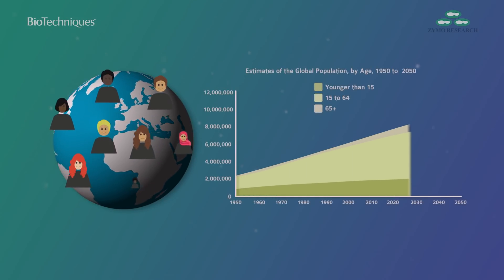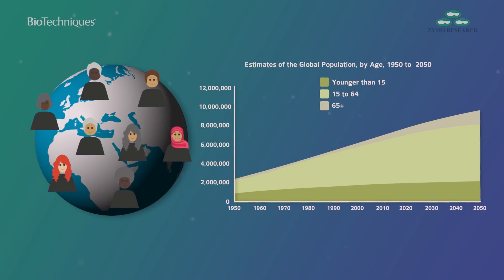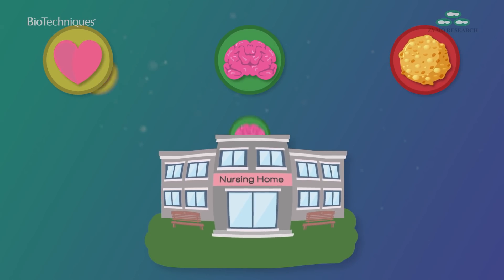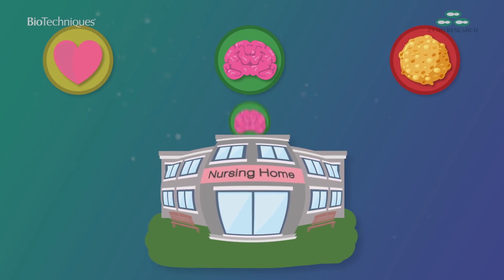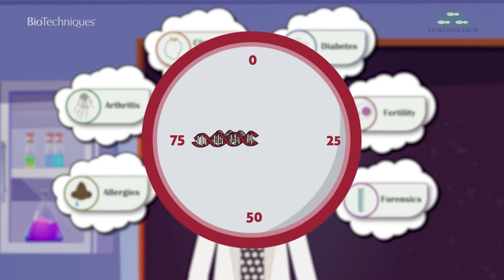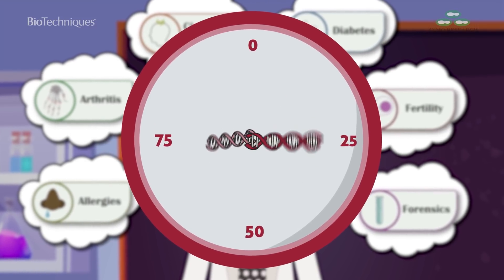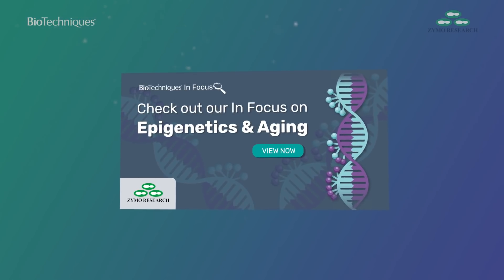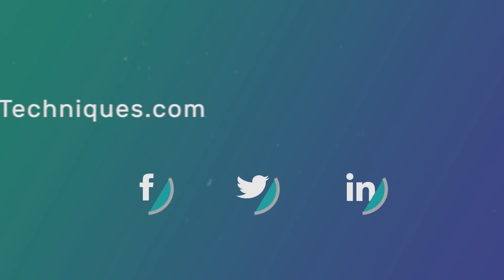Epigenetics and aging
An article on the restoration of age-related decline of thymus function

Introducing our In Focus, this video explores aging and the epigenetic clock.